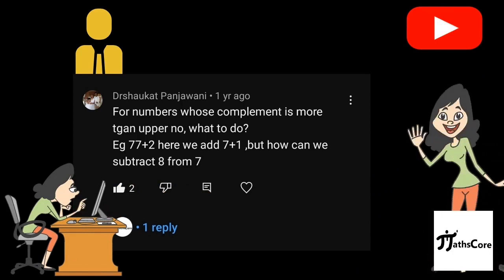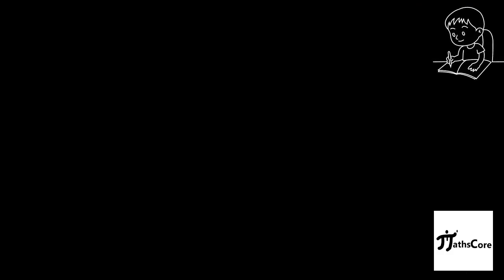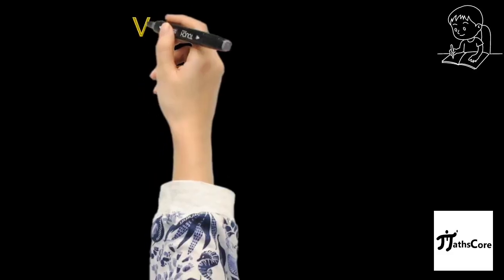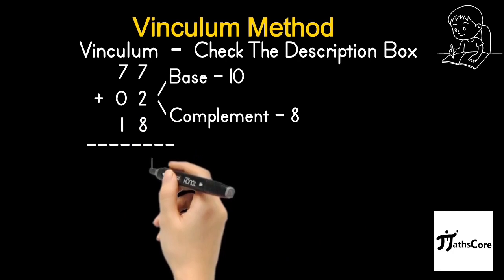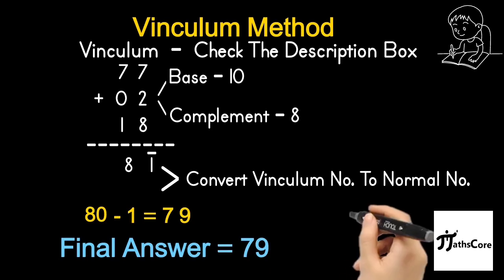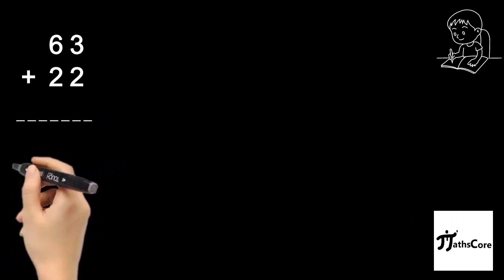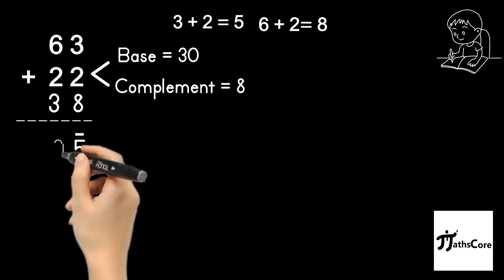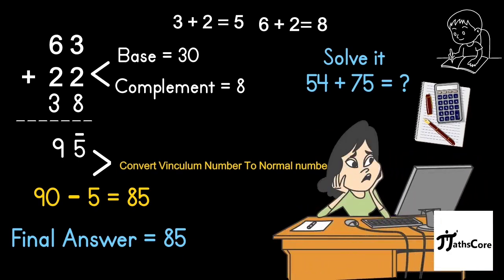"Clearing the Fog: Solving Your Questions on Addition By Vedic Math Method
"Ready to take your math skills to the next level? Discover the Vinculum Method of Vedic Math – a powerful technique that simplifies complex calculations and transforms the way you approach math problems. In this video, we'll dive deep into this ancient yet highly effective method and show you step-by-step how to use it to solve problems quickly and accurately. Whether you're a student, a teacher, or a math enthusiast, the Vinculum Method is sure to revolutionize the way you think about math. Get ready to unleash your full potential and join the millions of people who have already benefited from this amazing technique. Don't miss out – watch now!"